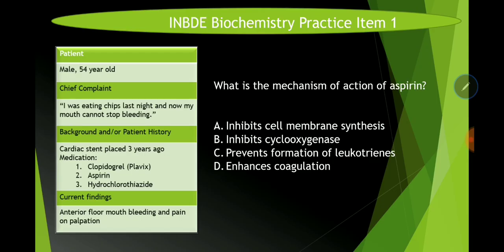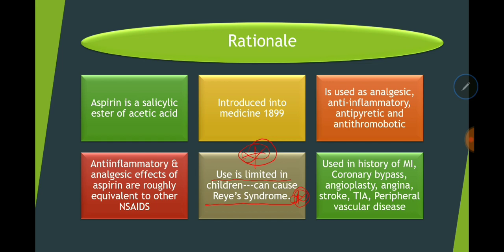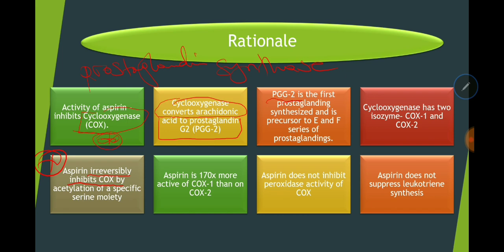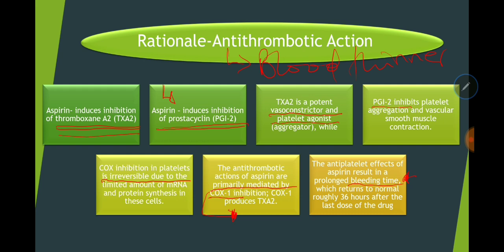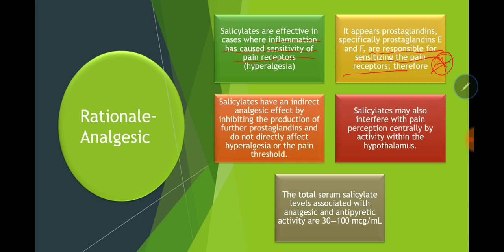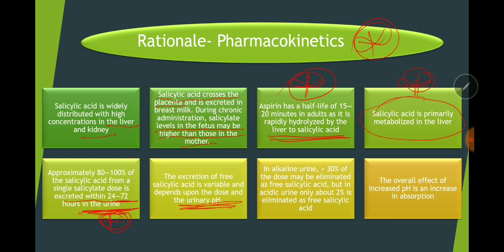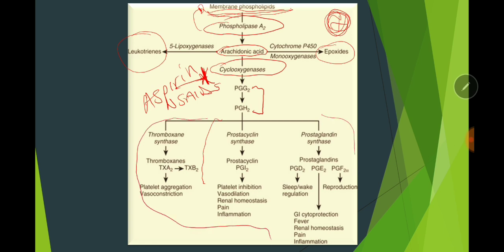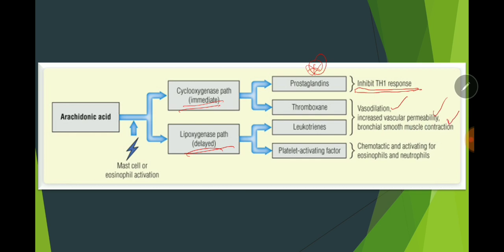INBDE Biochemistry 1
Biochemistry INBDE. @Dentalboards